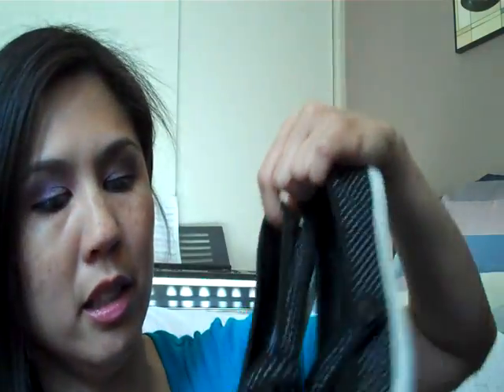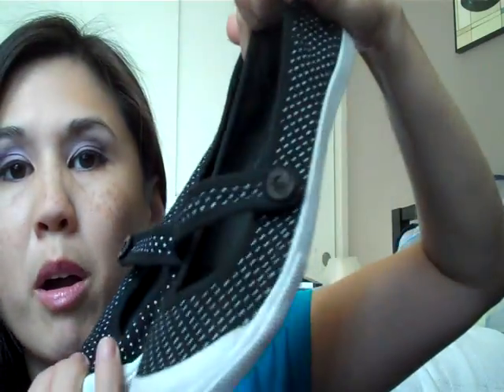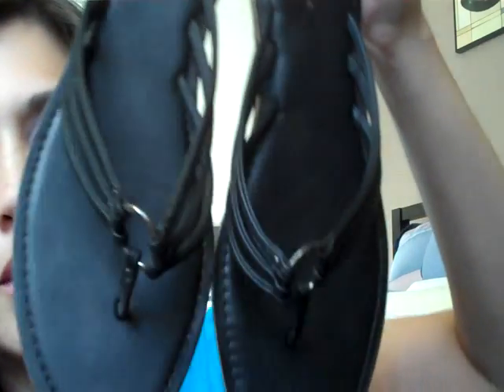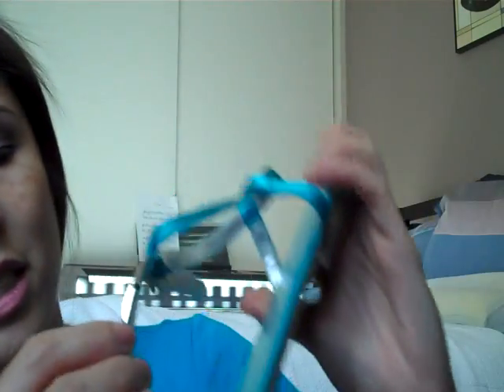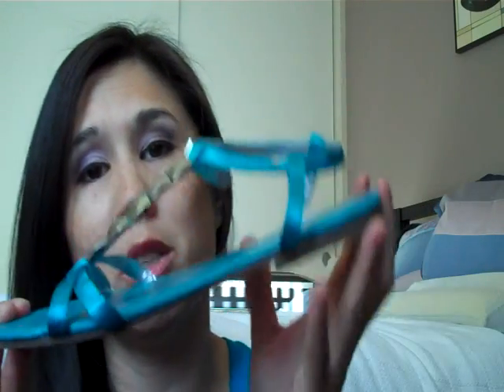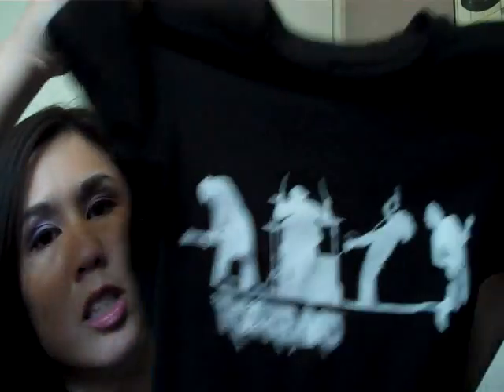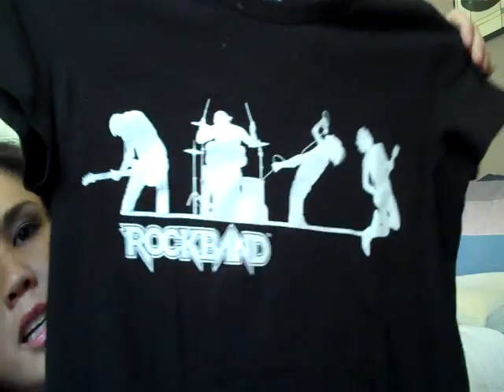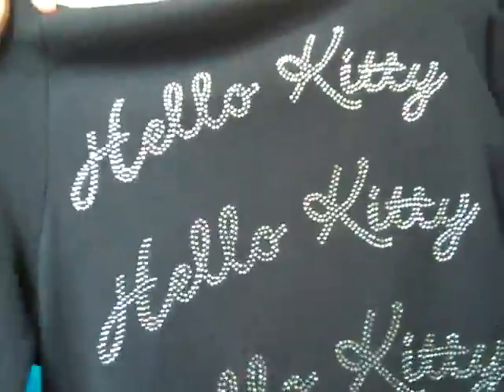Swap with Kitkat3yz; small haul from H&M